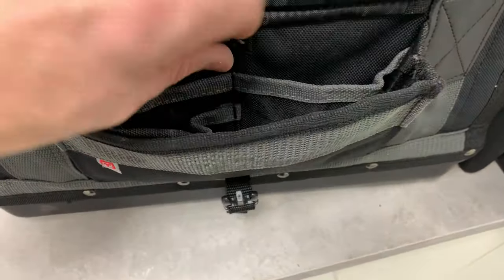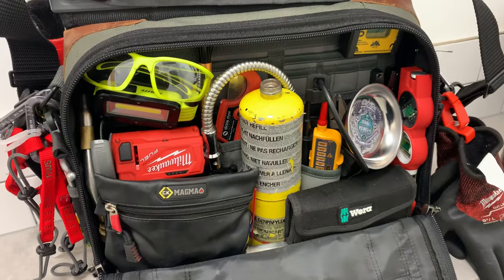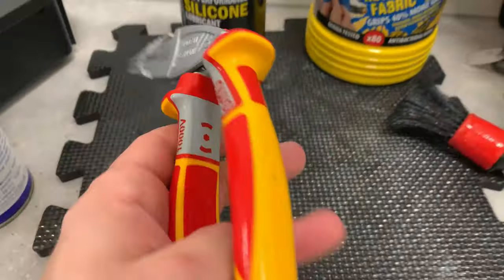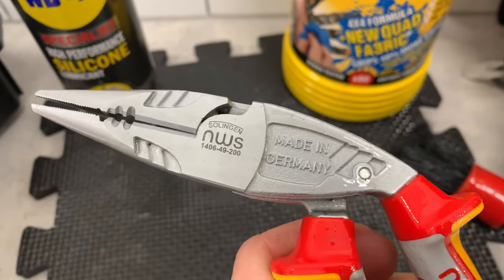VETO TECH-XL ‘THE B SIDE’ + HOW MY TOOLS ARE SO CLEAN ?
Feel free to roast me in the comments for my obsession with keeping my tools clean 😅😅

Hopefully more HVAC work videos back up soon 👍🏼